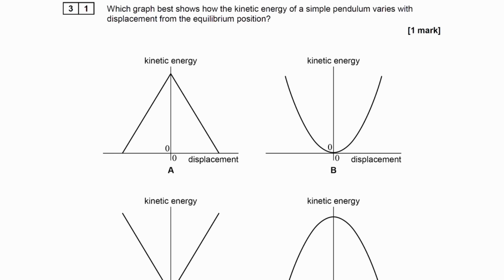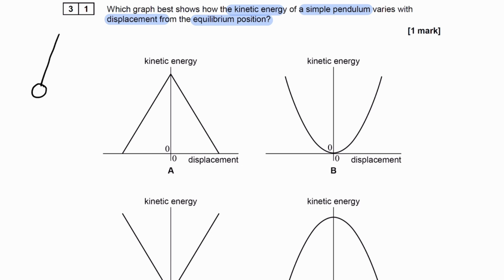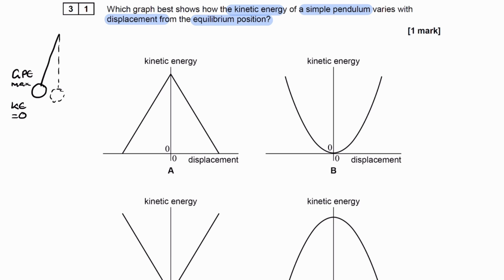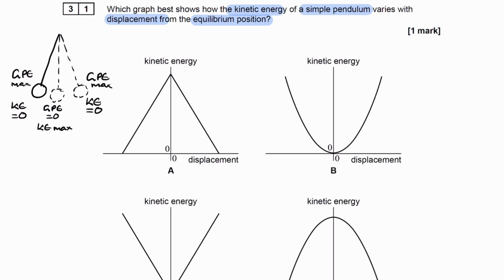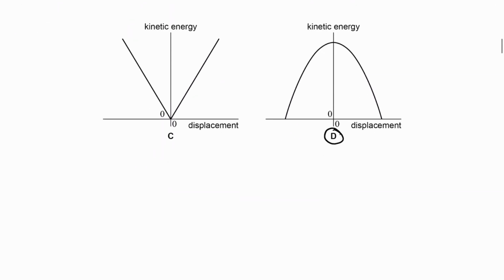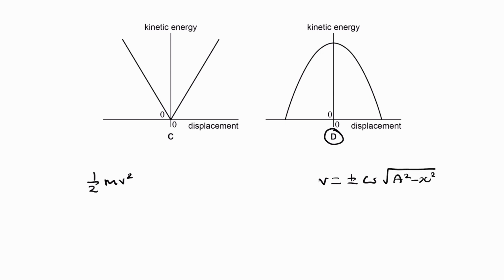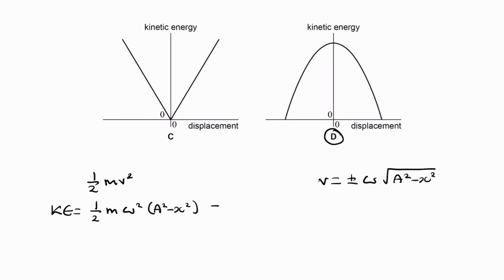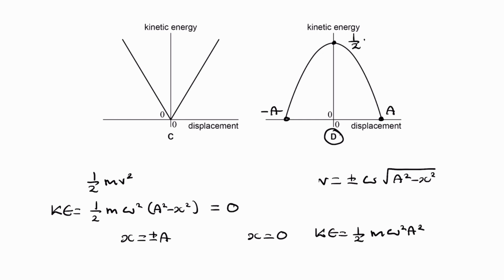Oscillation Exam Questions - A Level Physics AQA, Edexcel, OCR A - Q6 (level 1)